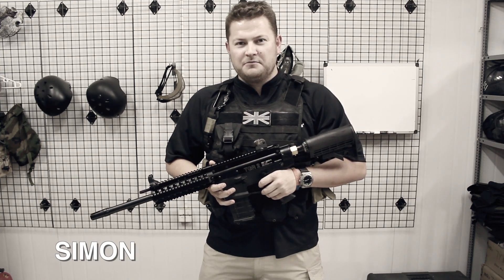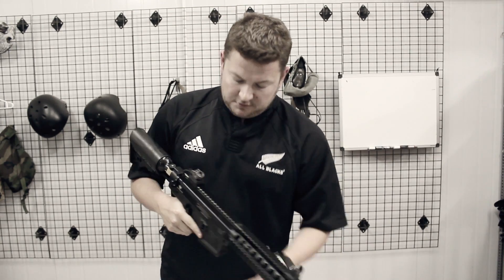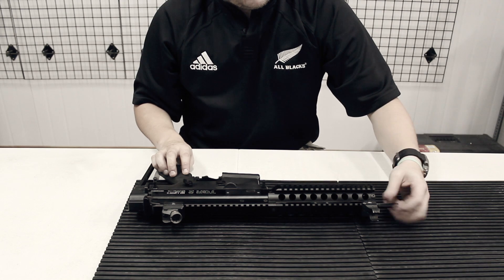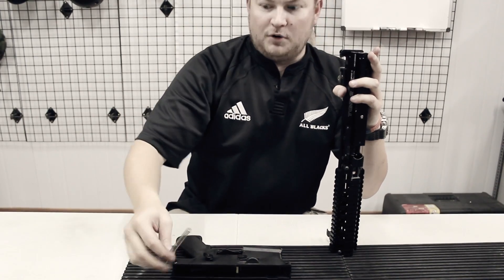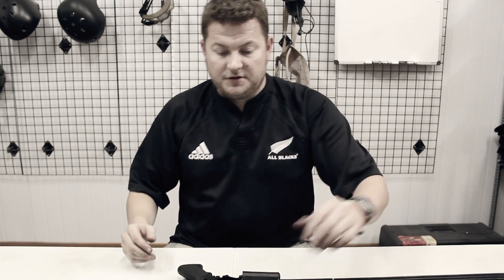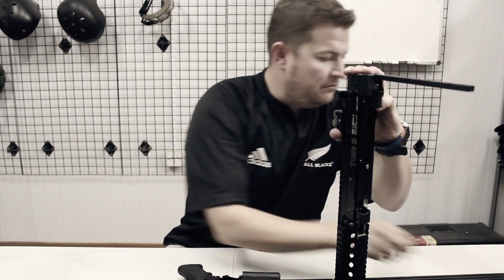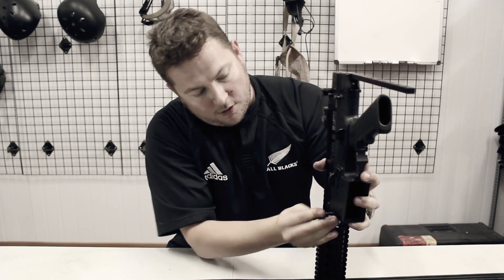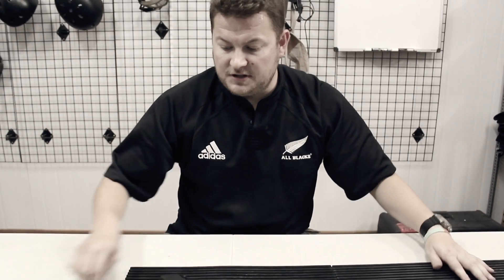SCARAB ARMS TGR2 Field Strip & Reassembling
Music is this video is owned by Spor.